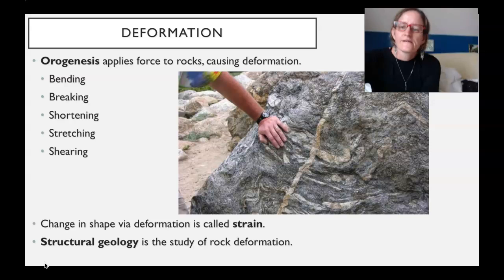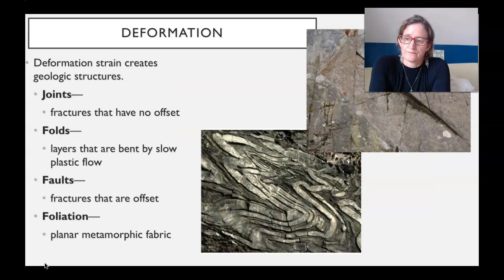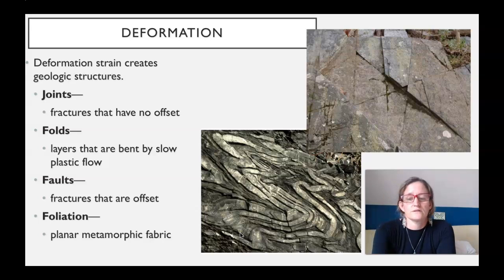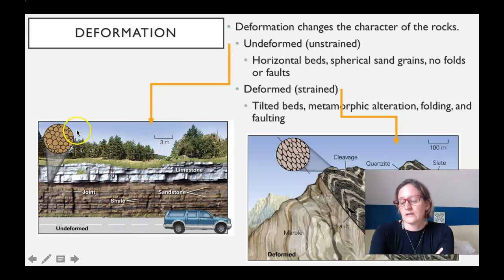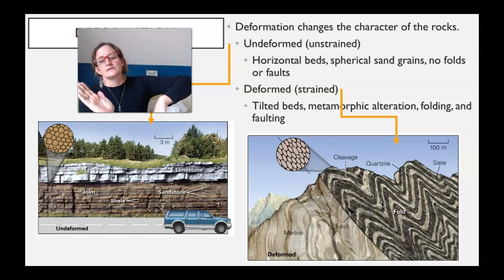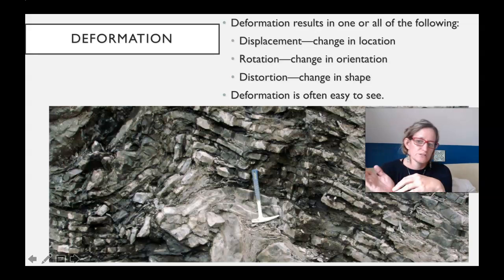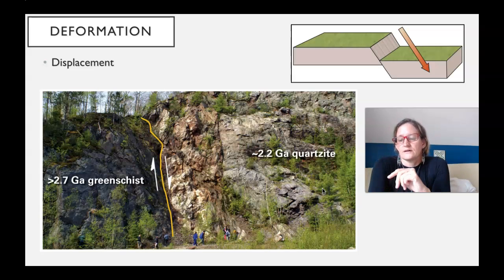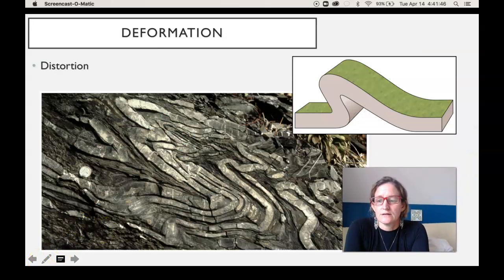ch11_mountains_deformation